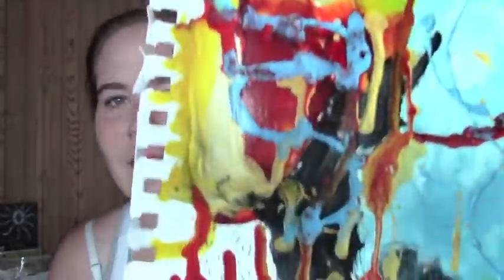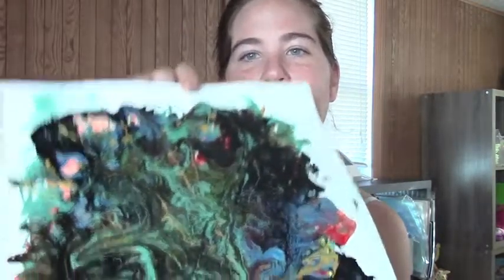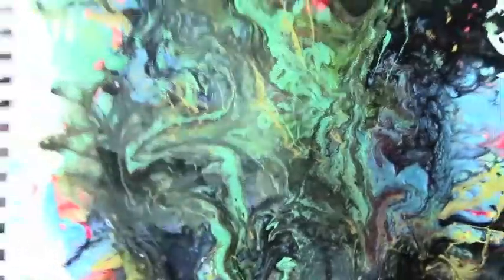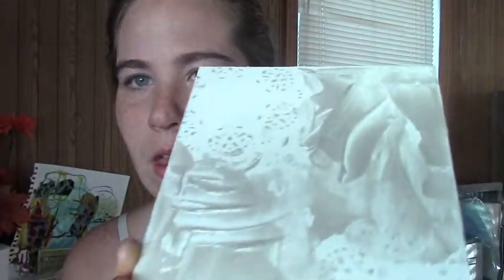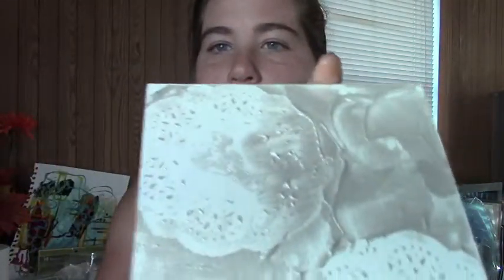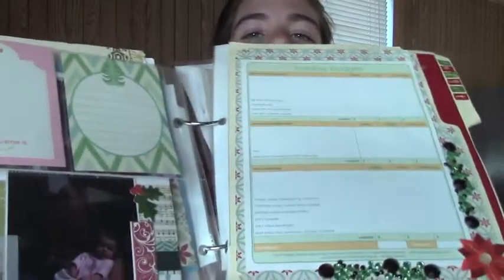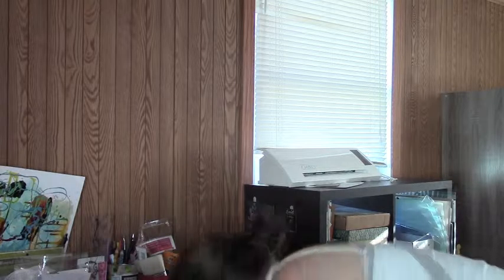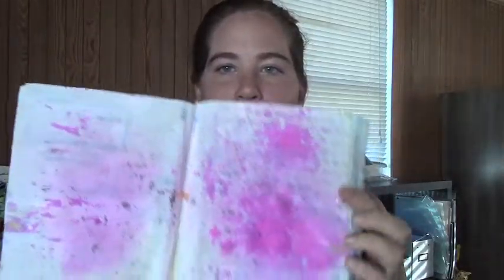Coffee Vlog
Vlog about what I'm currently up to.